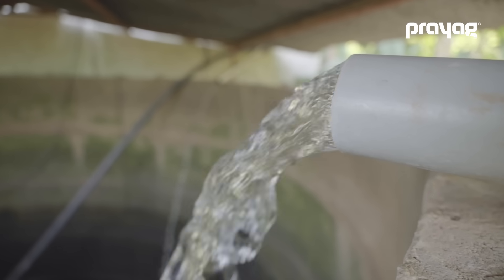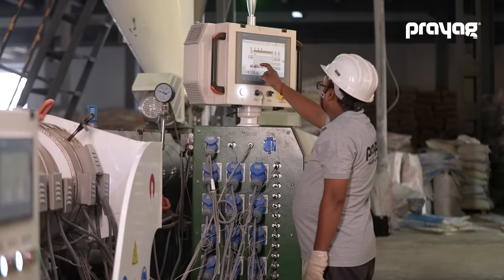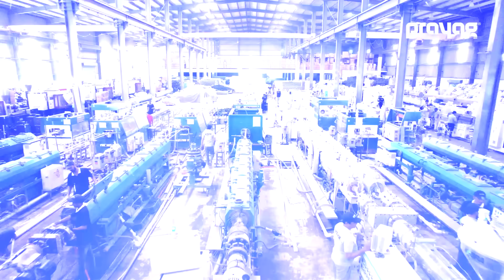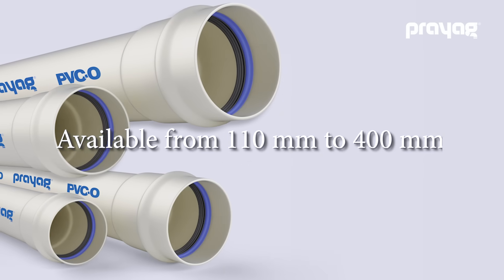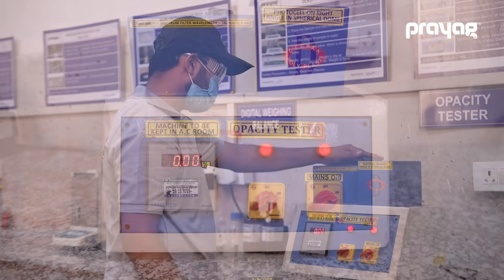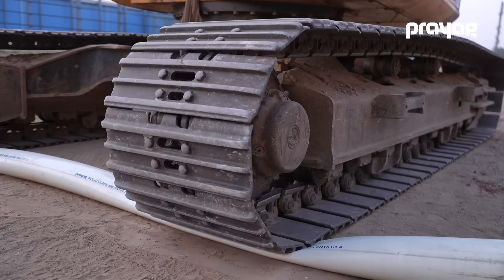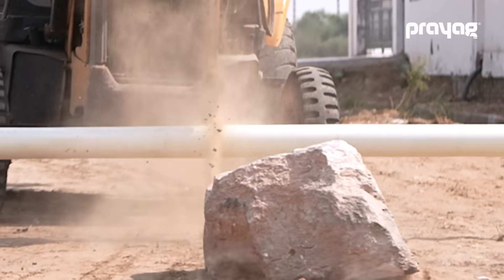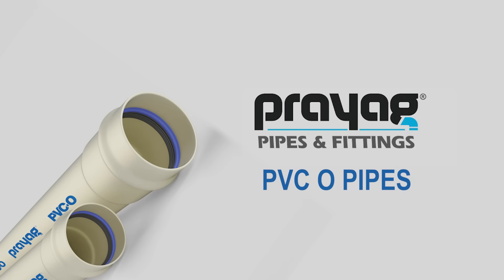Prayag O-PVC Pipes: Durable, Sustainable, and Reliable Solutions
Prayag's O-PVC pipes redefine solidity, durability, and sustainability. Designed with advanced molecular orientation technology, these pipes deliver outstanding performance across irrigation, water supply, and industrial applications.

Choose Prayag for resourceful and long-lasting piping solutions!